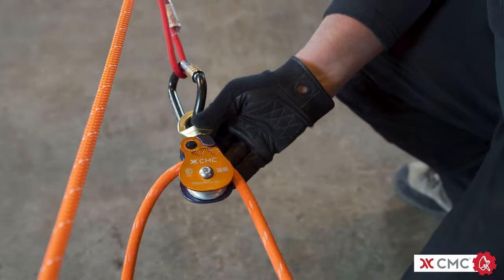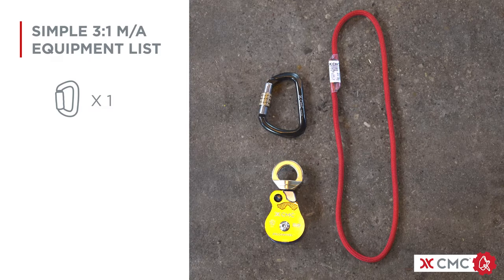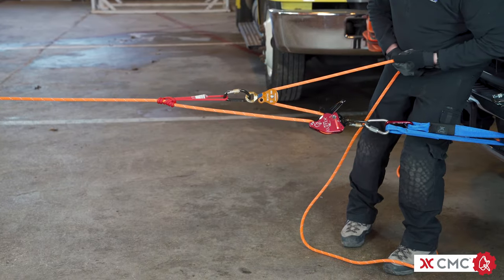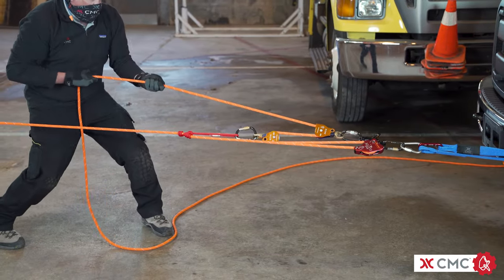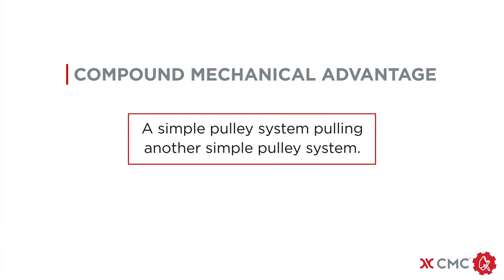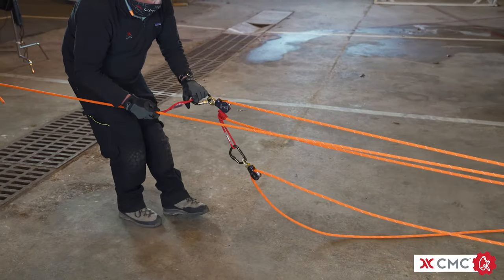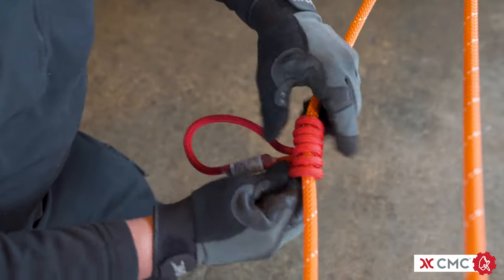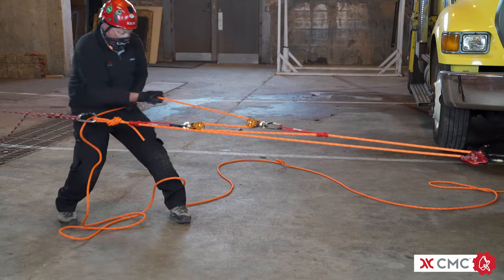Building Mechanical Advantage Systems with the CLUTCH // CMC Fundamentals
In this CMC Fundamentals Video, we will be building several different types of Mechanical Advantage or M/A Systems using the CMC CLUTCH by Harken Industrial. The CLUTCH will serve as a fixed pulley and the progress capture device in all the M/A systems shown. The only pulleys that can generate mechanical advantage in a system are the pulleys that move.

The second rope system that would function as the second system in a Twin Tension Rope System or as the Belay Line has been purposely left out of this video for clarity.

A simple pulley system or simple mechanical advantage is defined as a system in which all the moving pulleys travel in the same direction and at the same speed as the load.